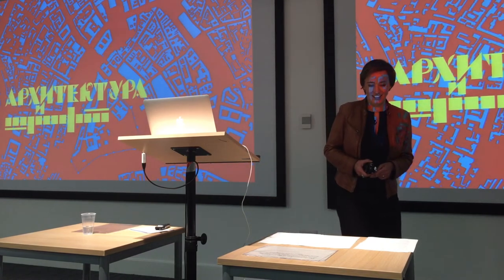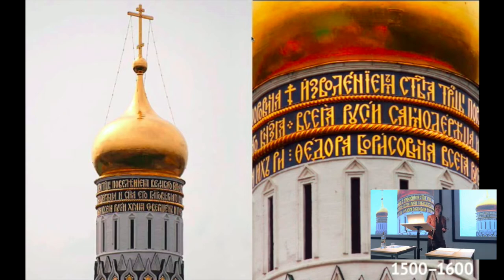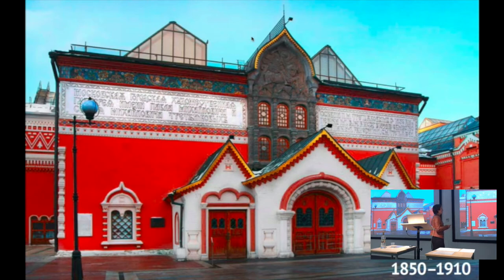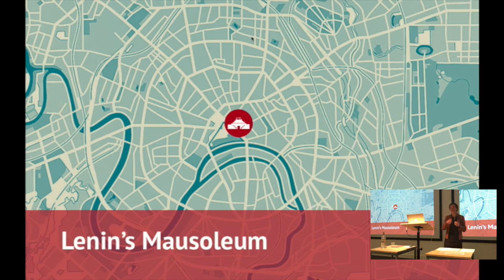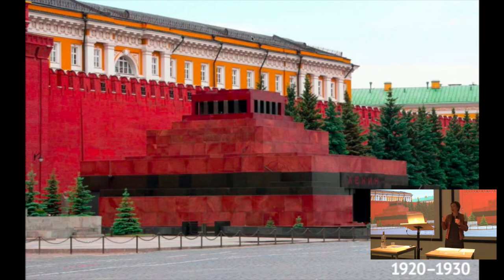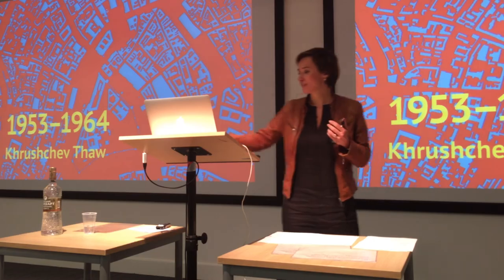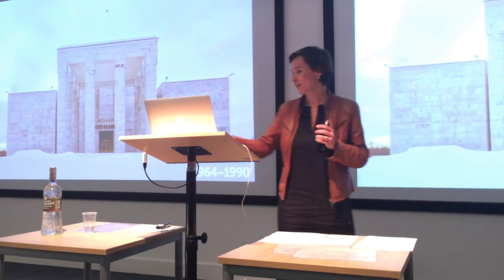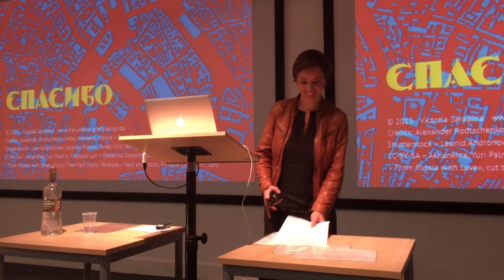Victoria Sarapina – Architecture and Typography: Moscow's Heritage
Born in Moscow in 1975, Victoria Sarapina studied communication design at RheinMain University of Applied Sciences. Having worked at various design agencies as a permanent employee or freelancer, she founded her studio Manufaktur für Grafikdesign in 2005. As a native Russian her passion is Cyrillic typography. Through in-depth experience with type she gained profound knowledge of typesetting as well as microtypography and became very familiar with the Russian market. Victoria Sarapina is an ambassador for Cyrillic typography at the tgm, the typographic society of Munich. Her work has won several international awards.